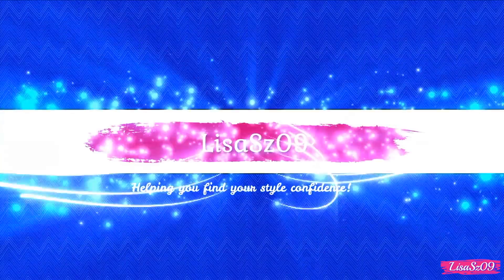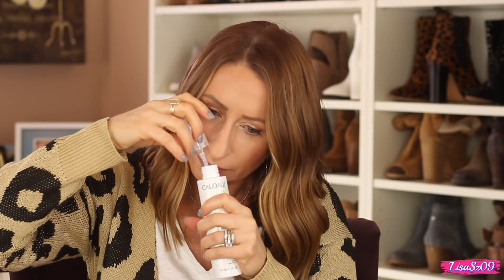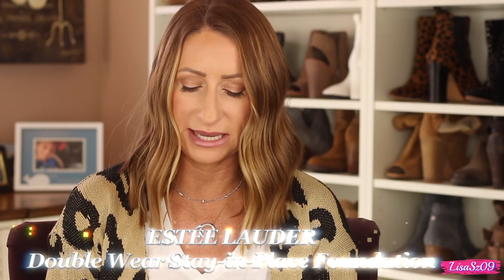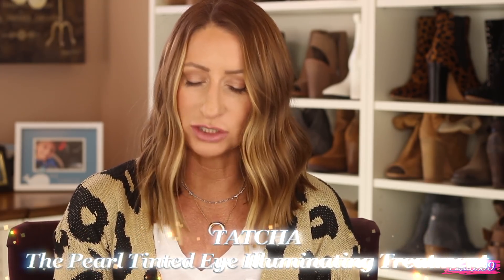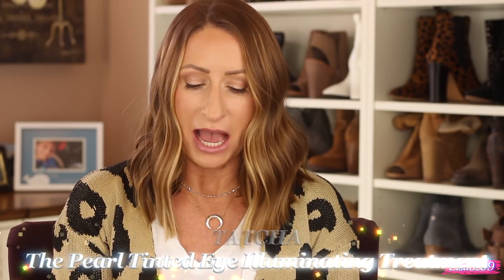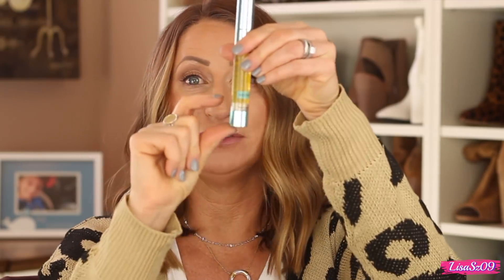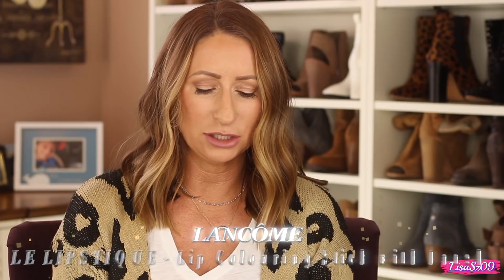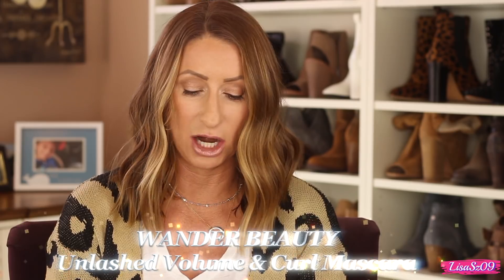Sephora VIB Rouge Sale Haul | LisaSz09 (November 2018)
It's that time of year for the Sephora VIB Sale.  This is the haul of the items i picked up during the rouge portion of the sale.